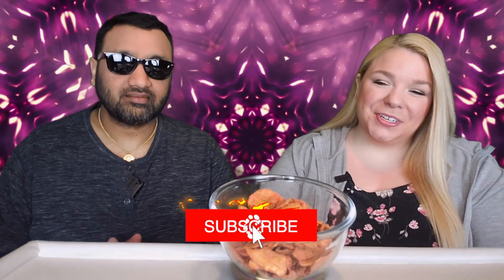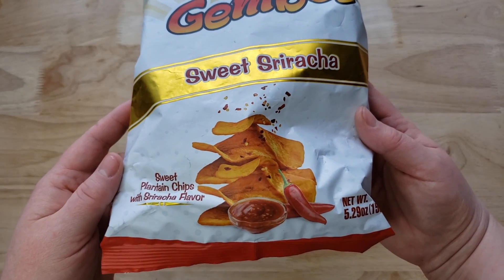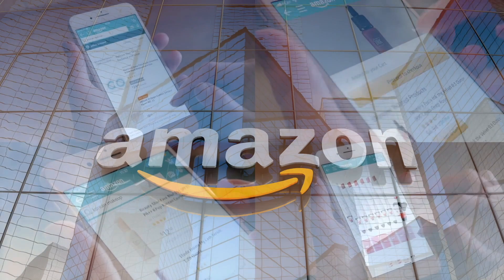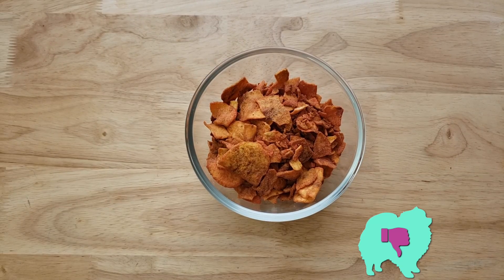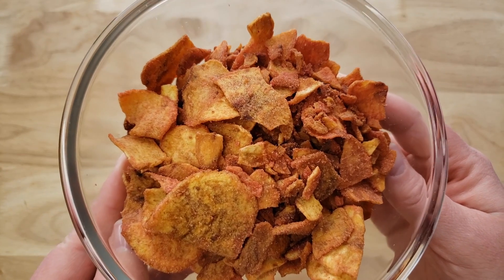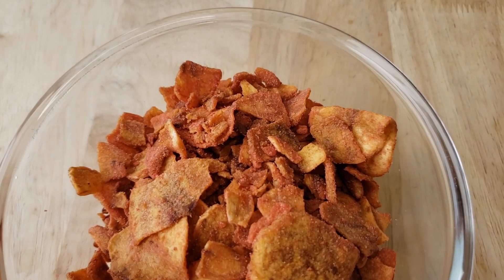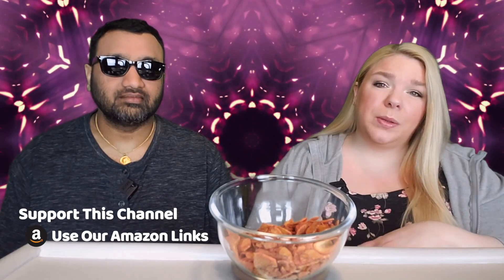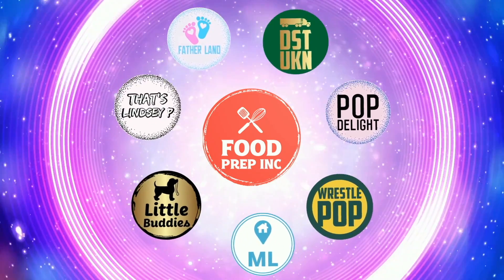Gembos Plantain Chips Sweet Sriracha Review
Gembos Plantain Chips Sweet Sriracha Review. Tags: Gembos Bote Mixto, Gembos Bote Regular, Gembos Chips: Pork Skin and Plantain Chips, Gembos Chips: Regular, Gembos Chips: Salt & Pepper, Gembos Chips: Spicy, Gembos Chips: Sriracha, Gembos Chips: Sweet, Tiky Pina, Frijoli Chips, Frijoli Chips Chile, Gustitos Superchurro, Piguis Original Sabor Tocino y Limón.